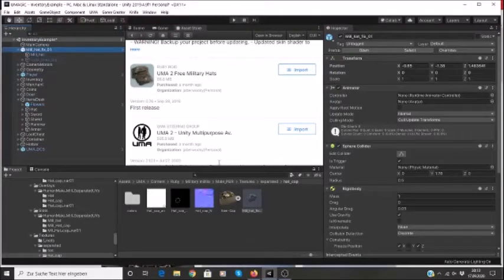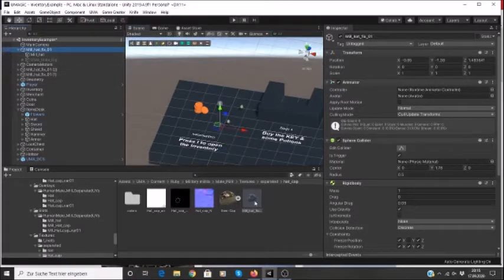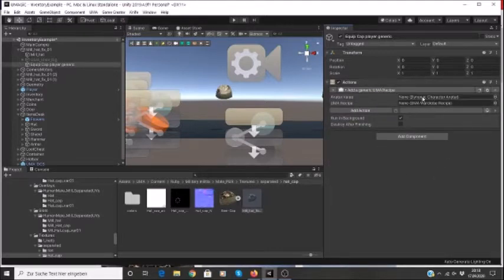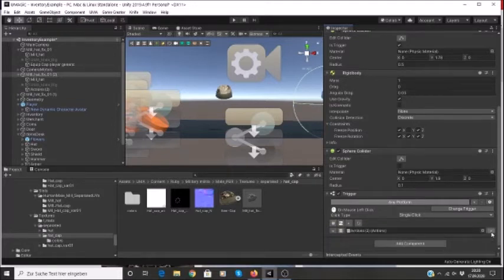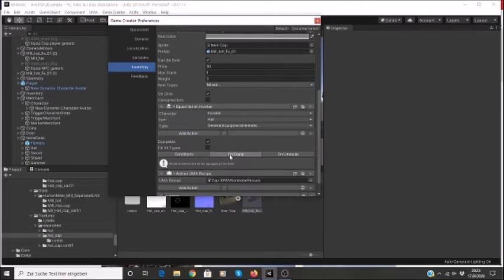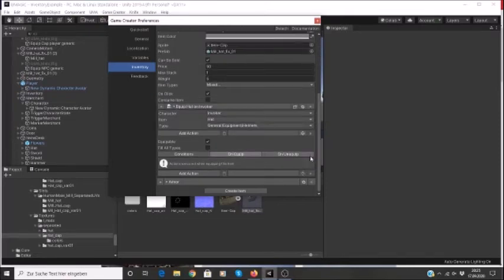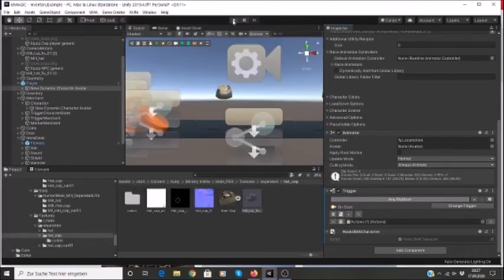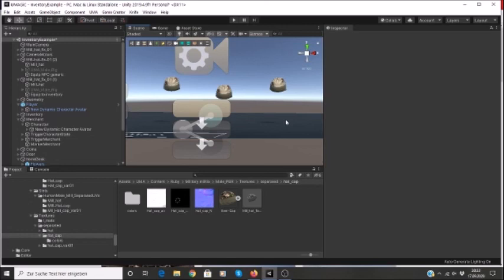Equipping Using UMA and Game Creator (Inventory Module is optional)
So, in this video I will be showing a powerful ability of UMA - how to equip items and clothing.  Using Game Creator custom actions makes it even easier and super flexible.  Finally, I will show how to integrate equipping of UMA wardrobe recipes into the Game Creator Inventory Module.